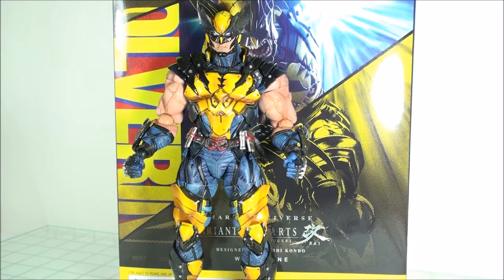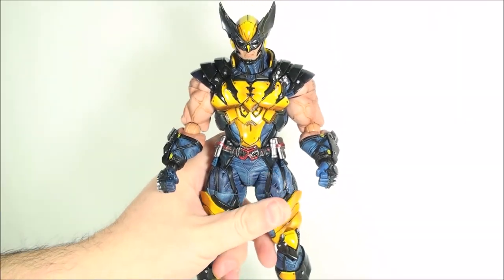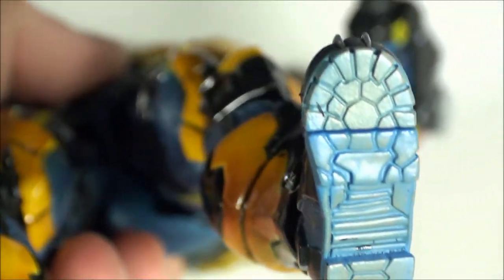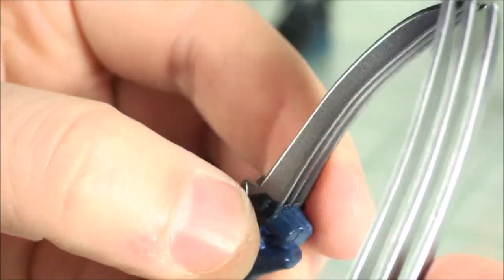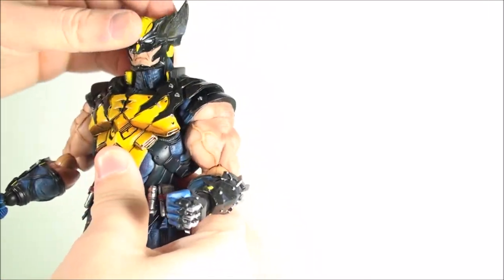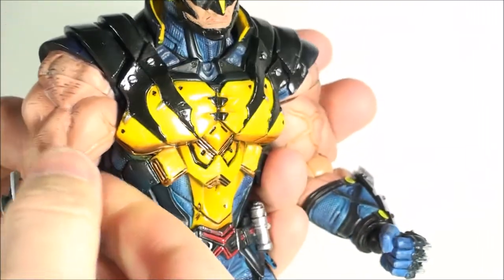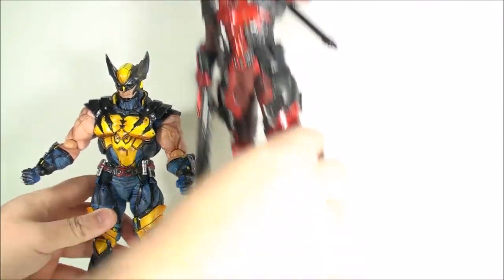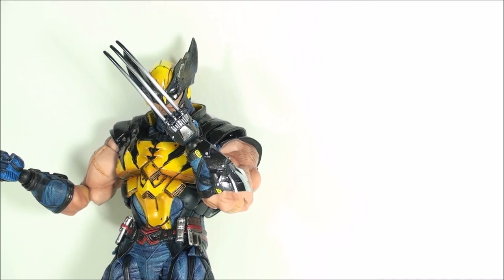Play Arts Kai Marvel Variant Wolverine Review